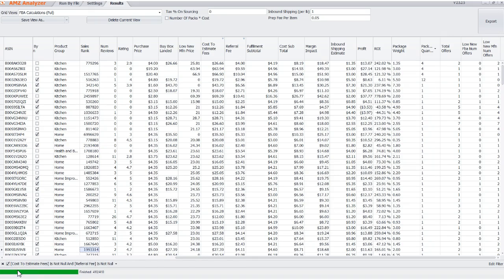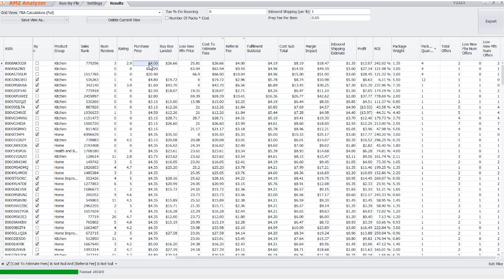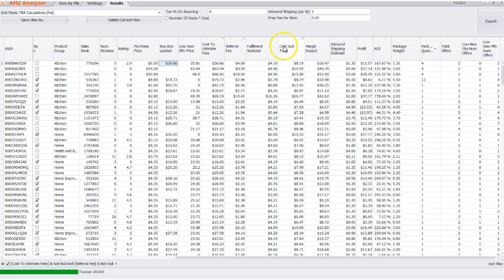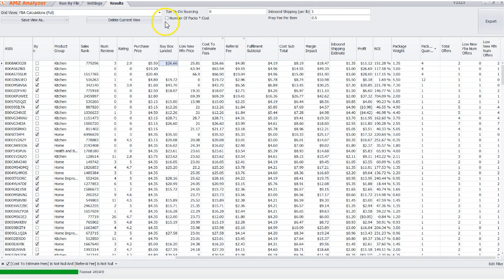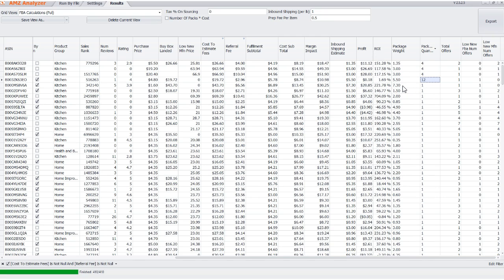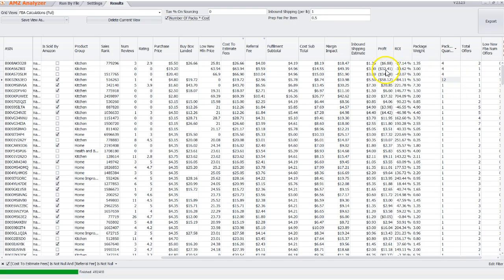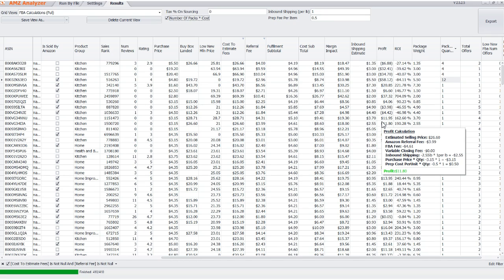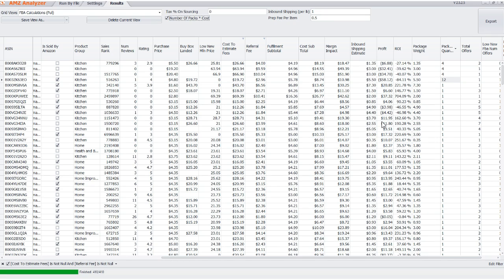AMZ Analyzer Update v2.5.25